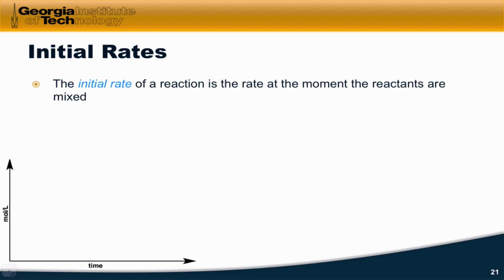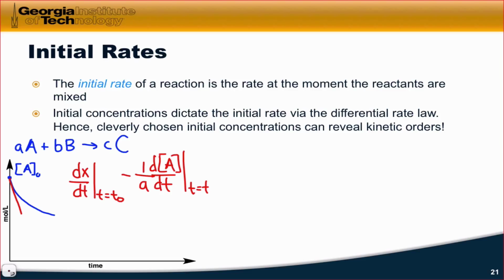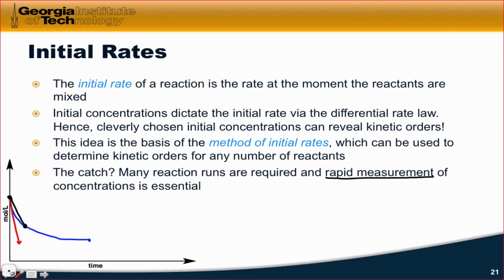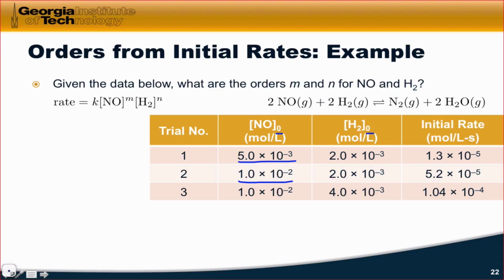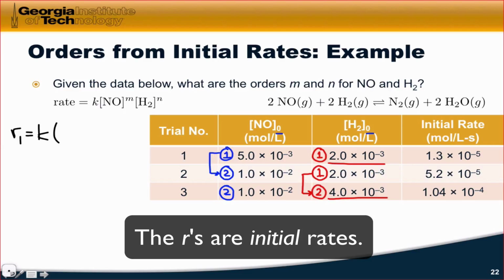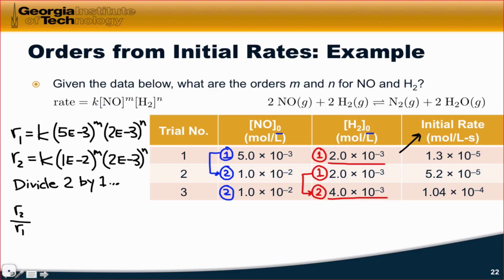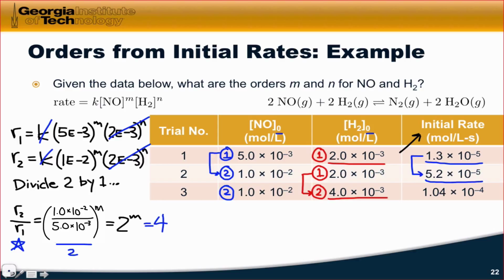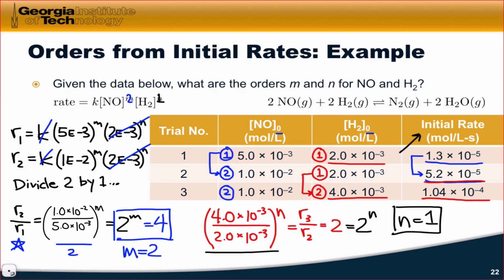17.04 The Method of Initial Rates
General principles of the method of initial rates; pros and cons. Example of reaction of NO with hydrogen gas.